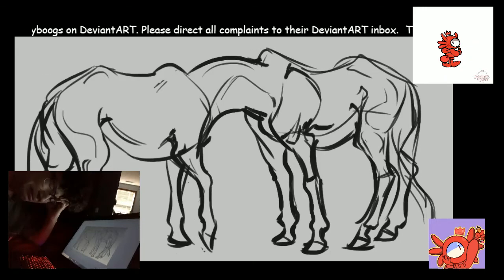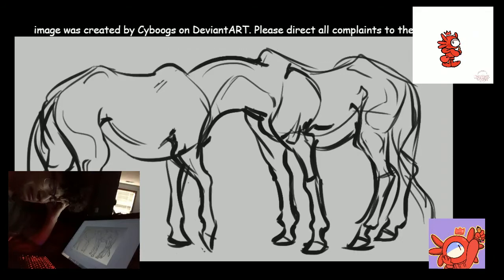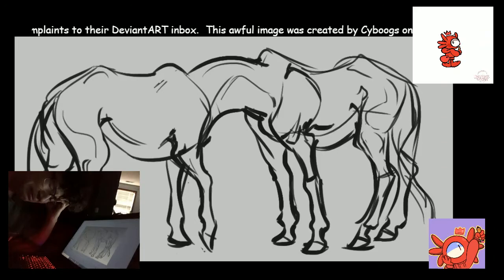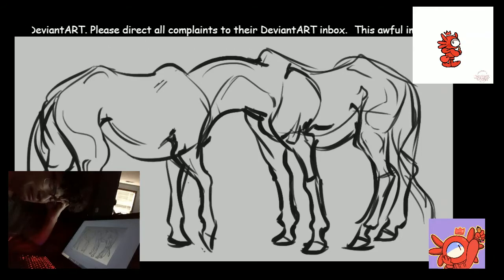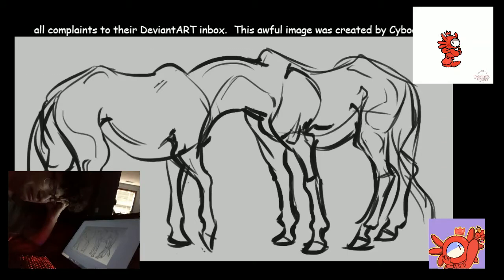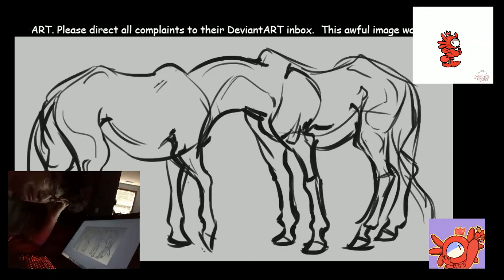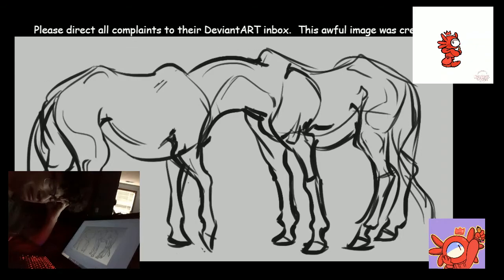River Of Cursed Knowledge (RoCK) - Episode 1 - Horses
Lovin' it. LOVIN' IT...